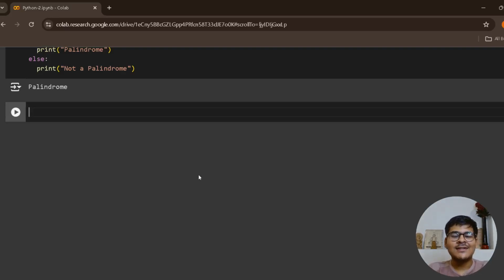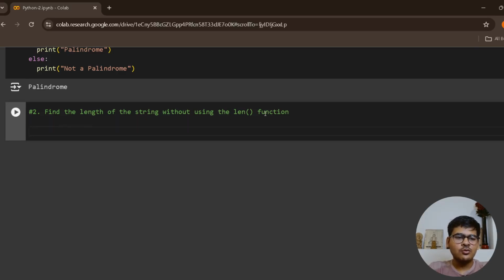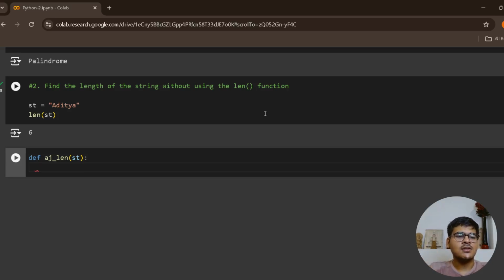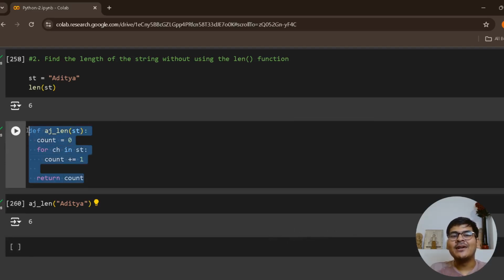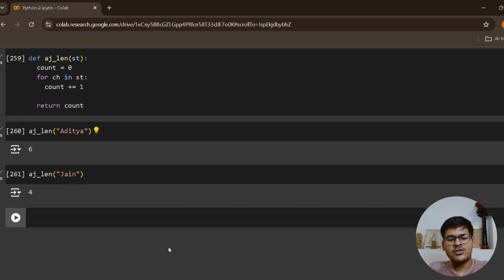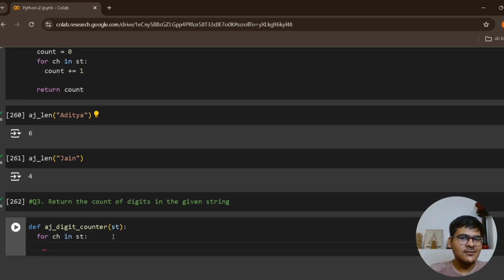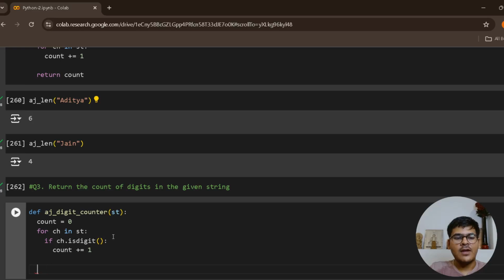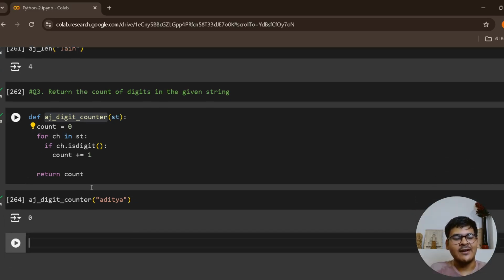Lecture 13.12 - Strings Interview Questions Part-2 | Python Course by Data Scientist (IIT Bombay)